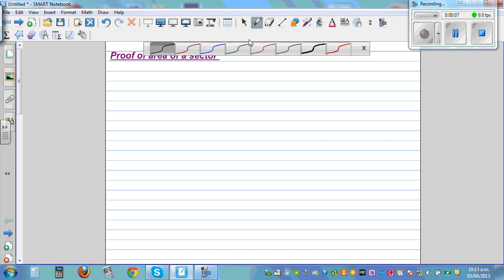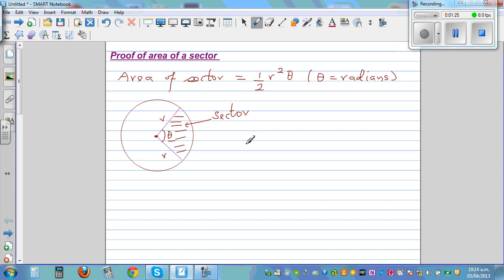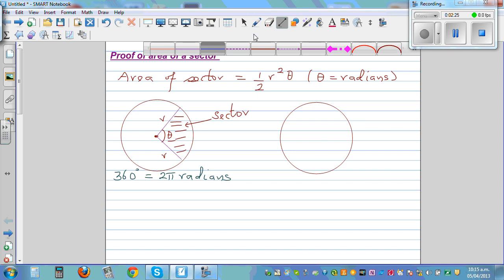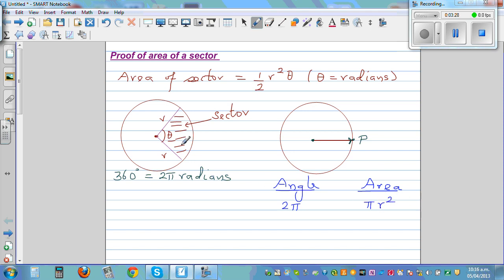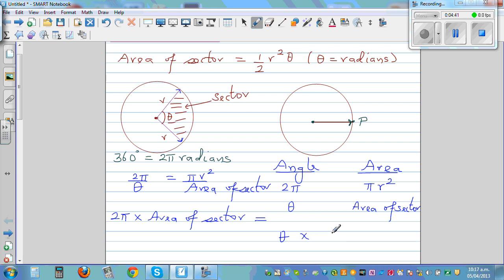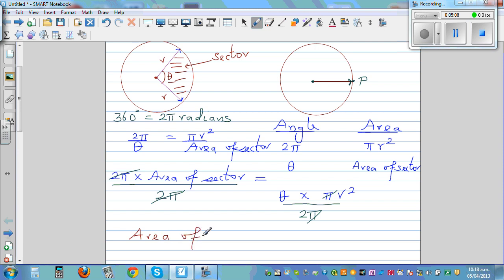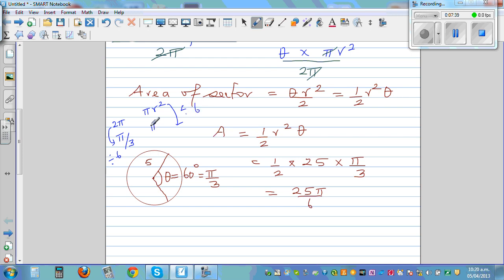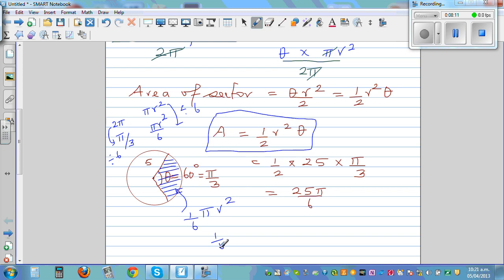Proof and application of area of sector when angle of sector is measured in radians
In this video I have proved the area of a sector formula when the angle is measured in radians using proportional reasoning and also shown the application of it to find the area of a sector and explained the intuition behind the formula